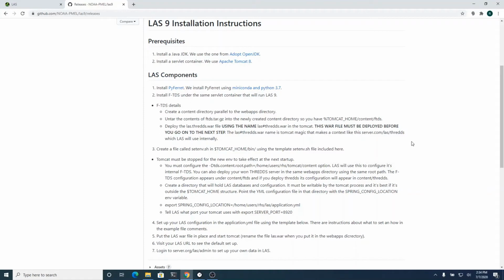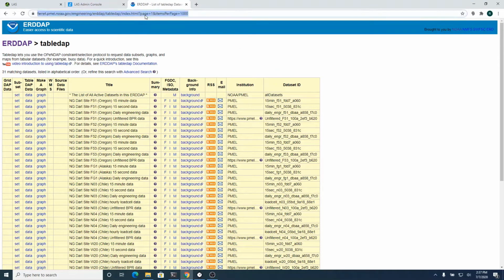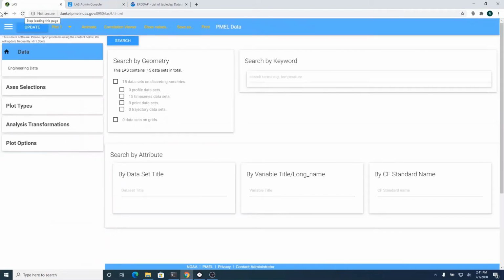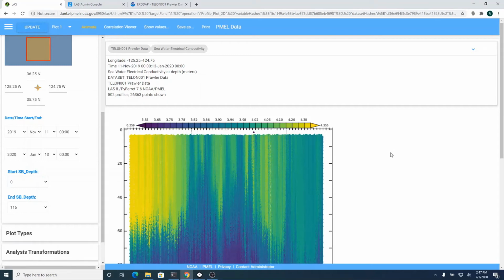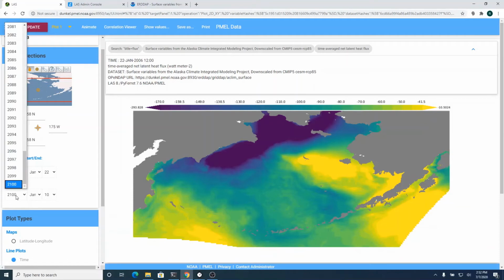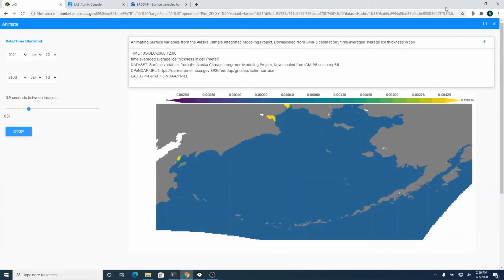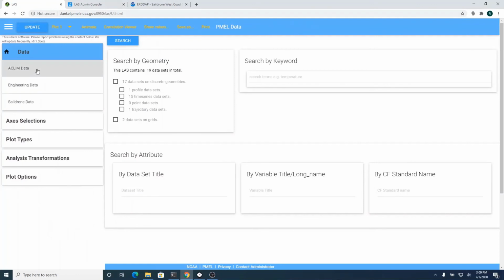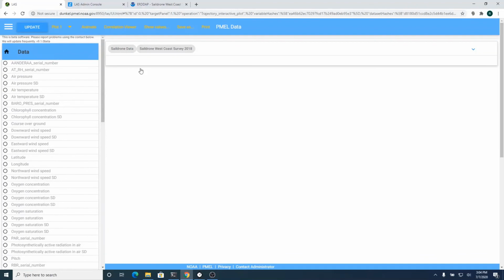Using LAS 9 and the LAS 9 Admin Interface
This video demonstrates how to add your own data to LAS v9, the web-based analysis and visualization tool developed at PMEL. The video also gives an overview of the capabilities of the software and how to use them. Please watch this video for details on how to install the software